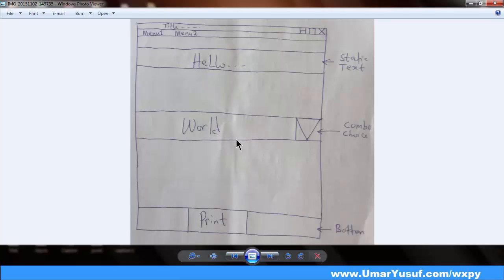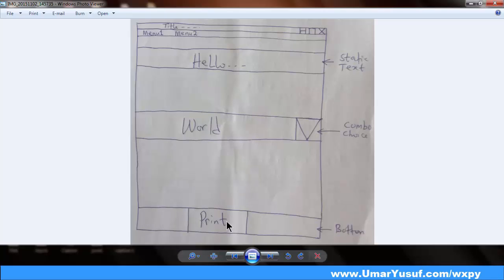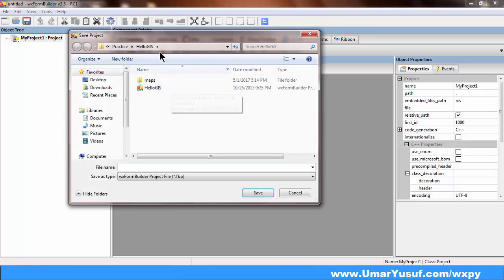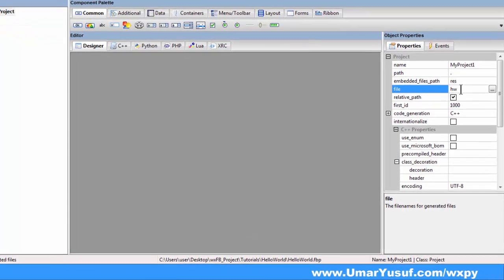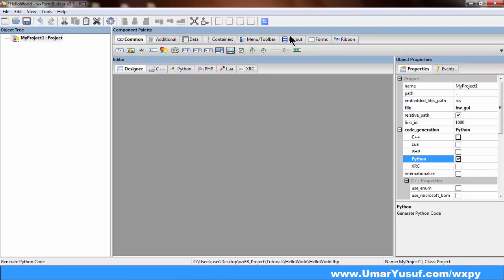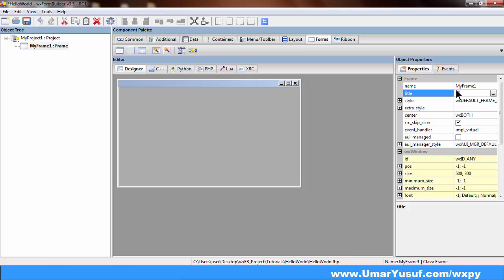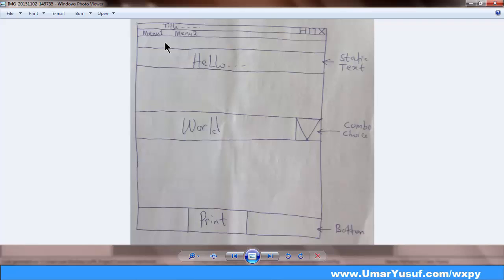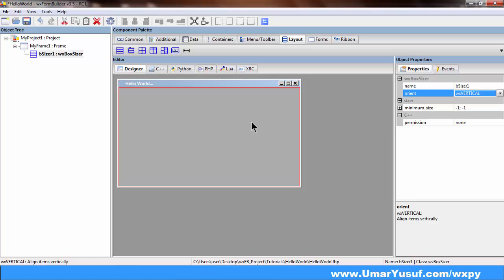wxFormBuilder and wxPython Tutorials - 06 - Hello World (GUI Code) Part 2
Hello World GUI using RAD to generate the GUI Code.

In this video, we will create a simple real word application. The GUI Code will be covered here and in the next video, the Logic Code will be covered.

For the solution to the exercise at the end of the next video, go

Download the code:
The files generated throughout the tutorial can be downloaded here. Size = 25mb